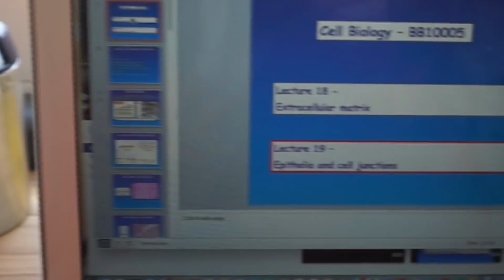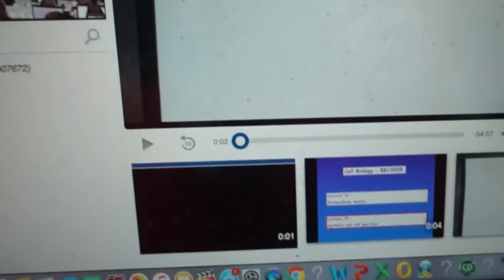How I write my lecture notes (Biochemistry)+ Study With Me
A little look at how I write up my lectures and some study with me clips!

I hope you guys enjoyed this, basically long story short I try and write everything up in lectures, but sometimes go back over and add bits I missed or extra details/make it look neater etc! Today I was writing up a lecture I didn’t go to from scratch.

Younow: NooStenning

Codes and Links that help me out if you’re feeling kind! If you use these to download/buy I get a teeny bit of commission, completely up to you if you use them or not!
Sign up to UniDays (ASOS, Misguided, Feelunique+more discounts for free using only a school/college email!)
Vision Direct for contacts! 2347838T
Uber: anoushas3ue

Where to ask anonymous questions for snapchat or video q and as: onlinenoo.Sarahah.com

FAQ
Where are you at Uni and what are you studying? Biochemistry at the university of bath
What were your a levels? Chemistry, Geography and Biology (History of Art at AS)
Where are you from? I’m half english and half iranian